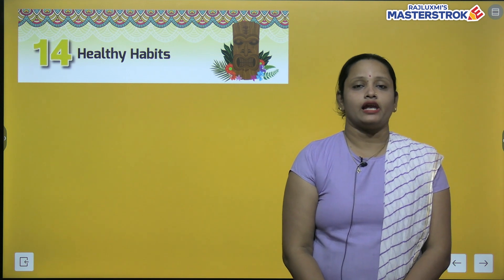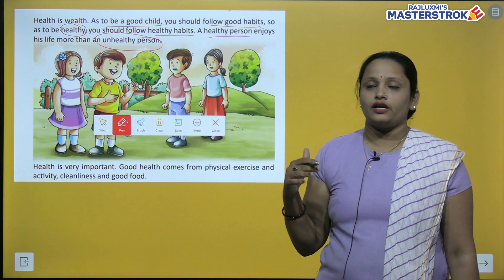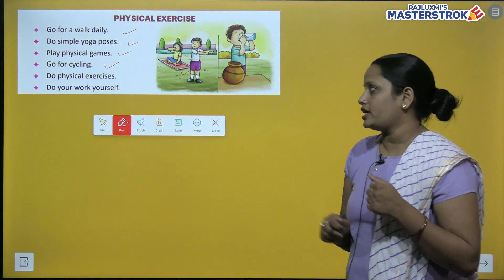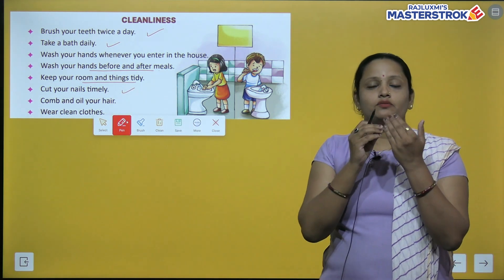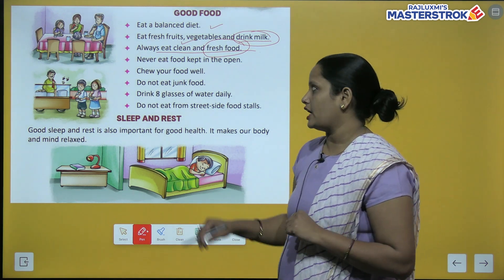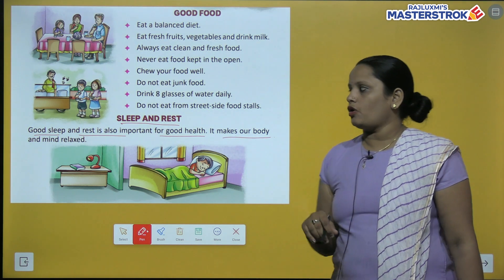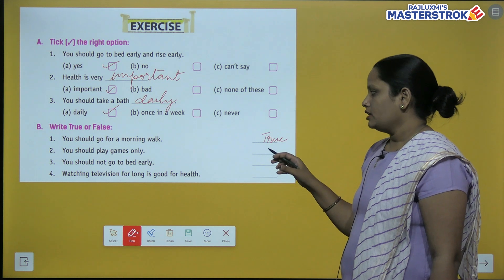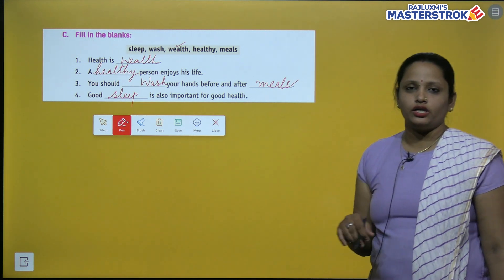CHAPTER 14 HEALTHY HABITS | SST CLASS 1